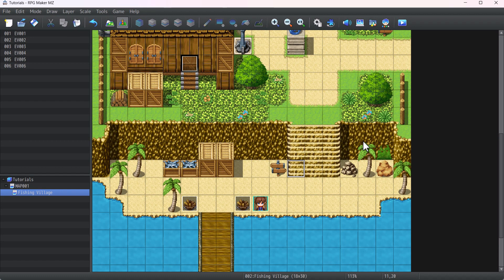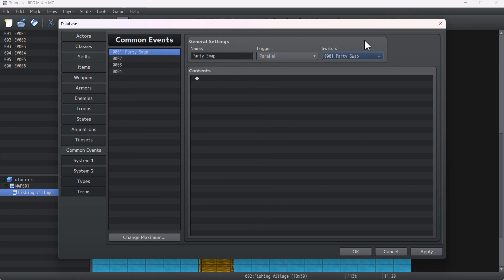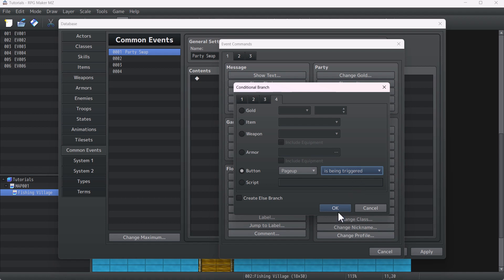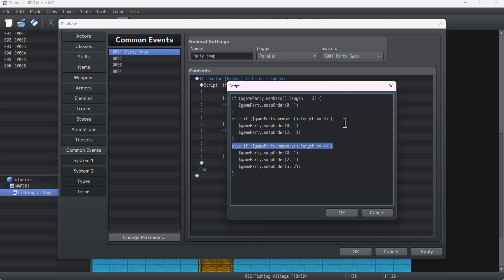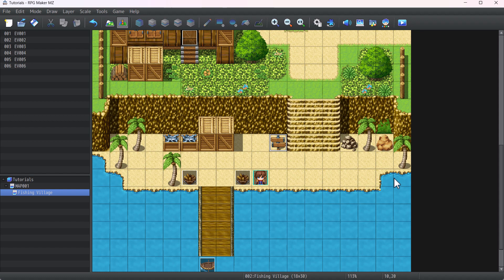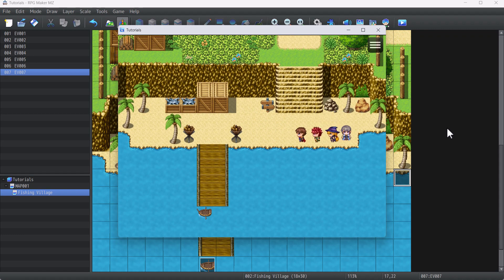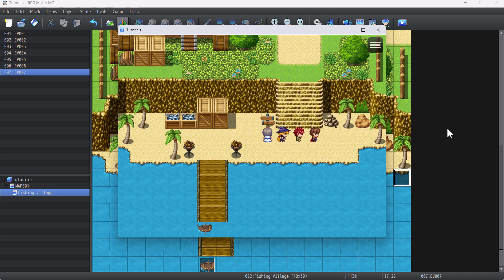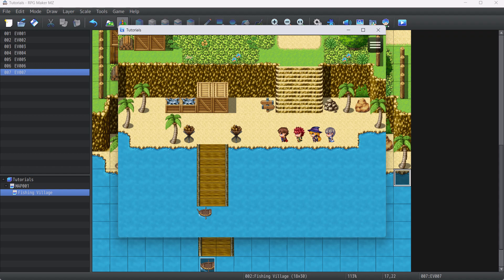Instant Party Swap - RPG MAKER MZ/MV TUTORIAL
Script :
if ($gameParty.members().length == 2) {
   $gameParty.swapOrder(0, 1)
else if ($gameParty.members().length == 3) {
   $gameParty.swapOrder(0, 1)
   $gameParty.swapOrder(2, 1);
else if ($gameParty.members().length == 4) {
   $gameParty.swapOrder(0, 1)
   $gameParty.swapOrder(2, 1)
   $gameParty.swapOrder(3, 2);

0:00 Preview
0:08 Intro
0:24 Making The Switch
0:53 Making The Common Event
2:17 Main Script
4:05 Test Preparation
4:50 First Test
5:30 Adding Swap Animation
6:22 Second Test
6:50 Closing